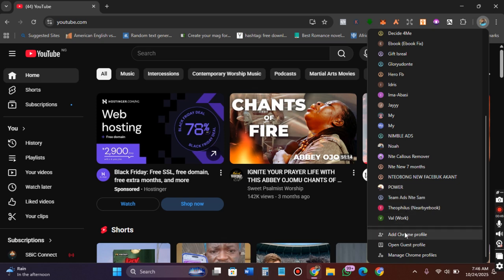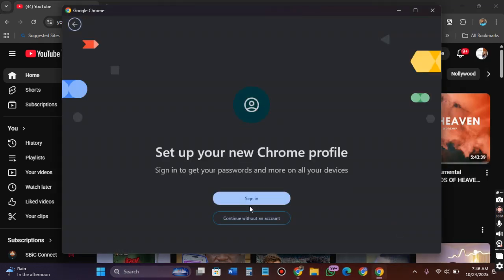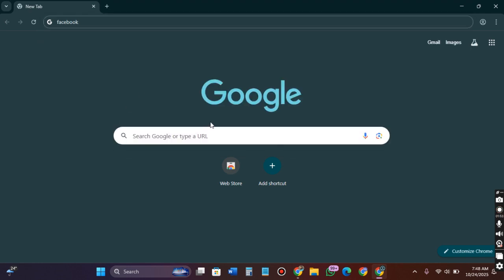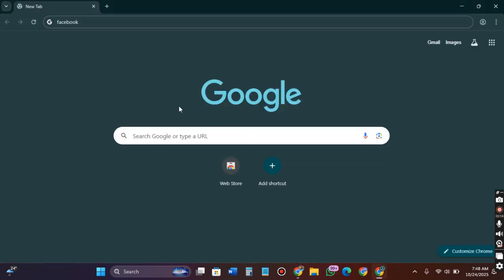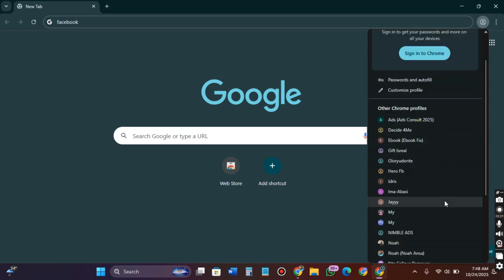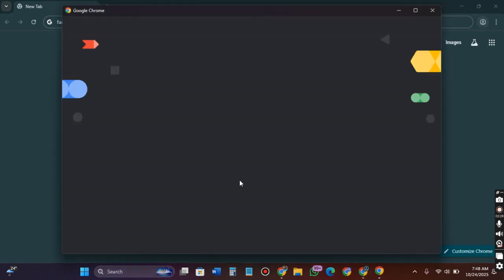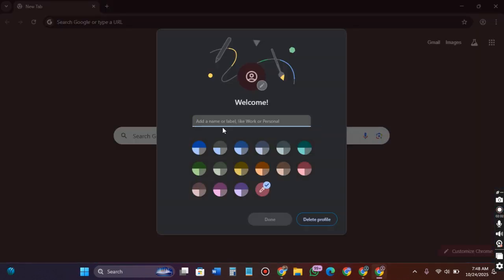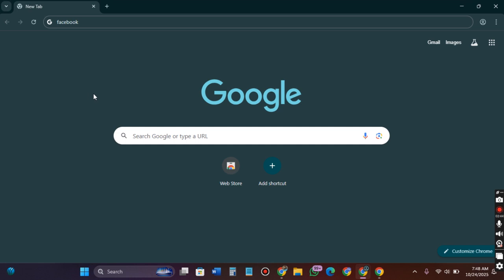HOW TO SWITCH BETWEEN MULTIPLE PROFILES IN CHROME BROWSER USING A LAPTOP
Learn how to switch between multiple profiles in Google Chrome on your laptop quickly and efficiently! 💻 This step-by-step Chrome tutorial will show you how to manage multiple Chrome profiles, switch Google accounts, and organize your browsing experience for work, personal, and study use.

In this video, you’ll discover:
🔹 How to create and switch Chrome profiles easily
🔹 How to use different Google accounts in Chrome
🔹 How to customize Chrome profiles for productivity
🔹 Tips to stay signed in to multiple accounts safely

Perfect for students, professionals, and multitaskers who want a faster and more organized Chrome experience. Whether you’re using **Windows, macOS, or a Chromebook, this Chrome browser guide helps you save time and boost efficiency.

📌 How to switch Chrome profiles, manage multiple Chrome profiles, Chrome browser tutorial, switch Google accounts in Chrome, Chrome multiple users, Chrome profile settings, Chrome tips and tricks, Google Chrome tutorial laptop

Watch now to master switching between multiple Chrome profiles on your laptop! 🚀